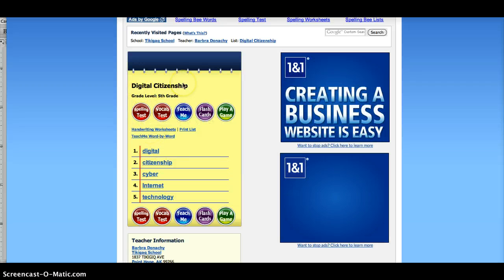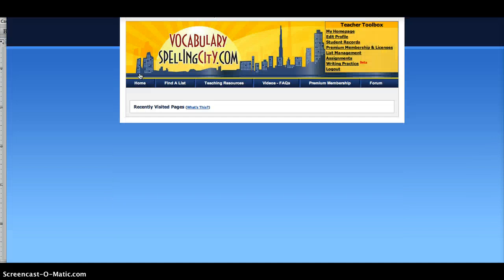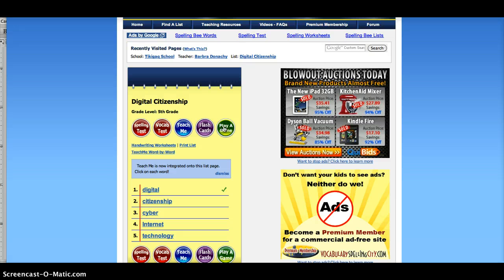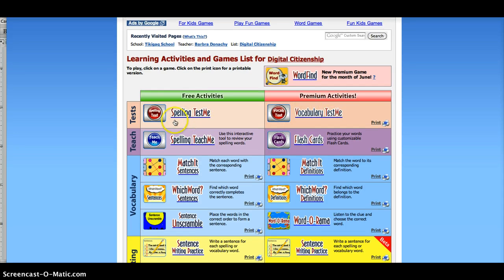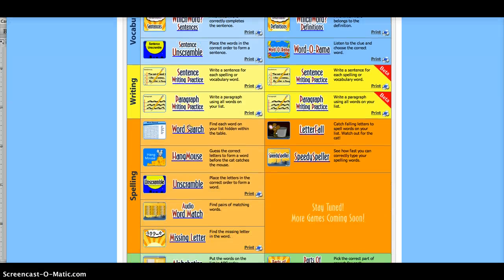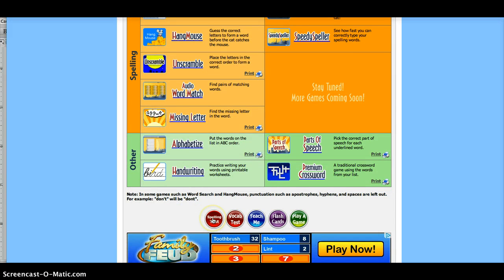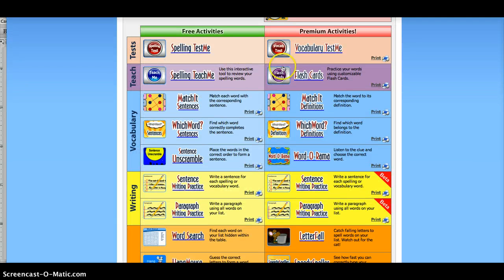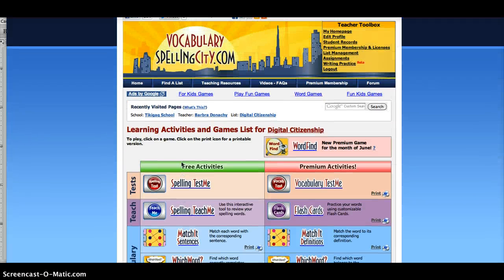SpellingCity.com instructions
A tour of Spelling City